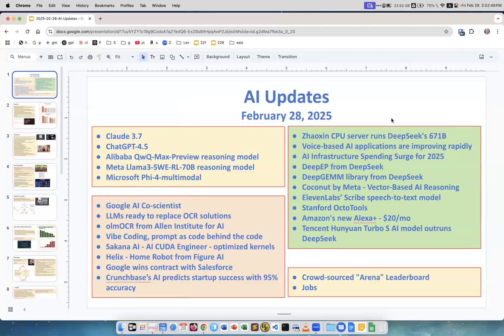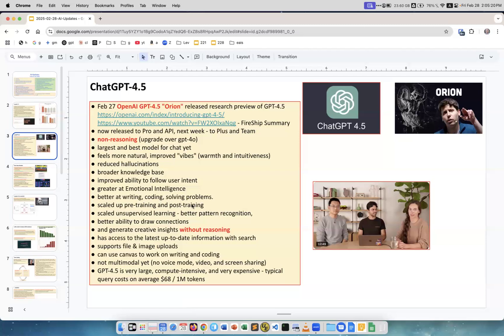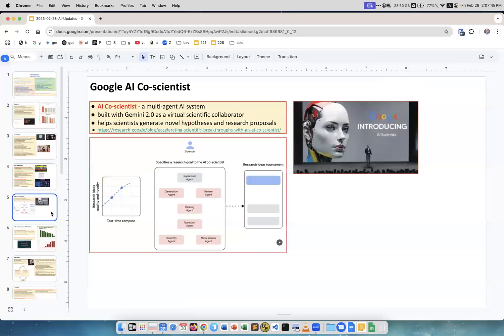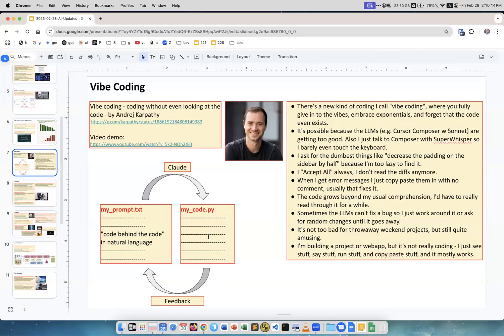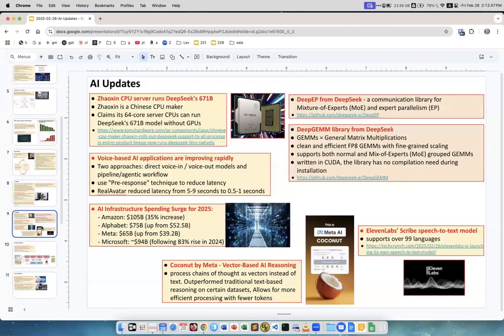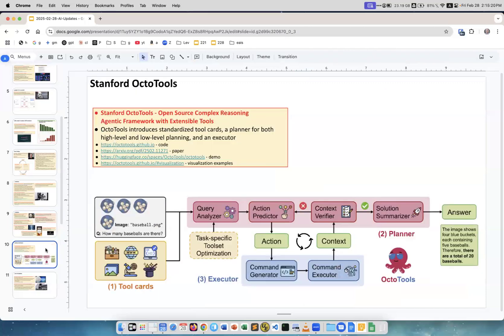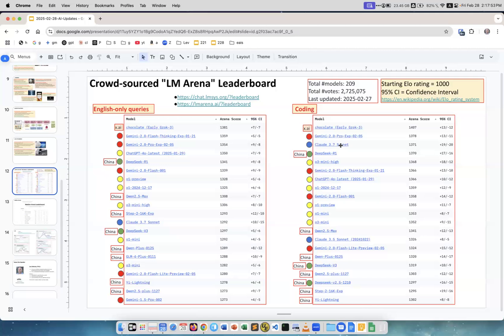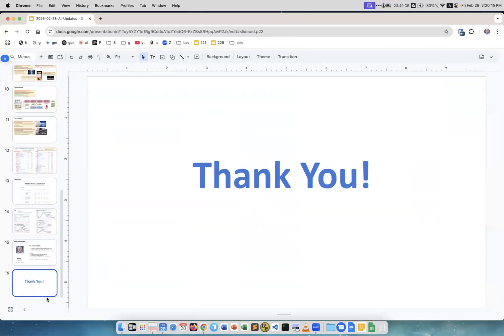Have you heard these exciting AI news? - February 28, 2025 AI Updates Weekly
Contents of today's video:

Claude 3.7
ChatGPT-4.5
Alibaba QwQ-Max-Preview reasoning model
Meta Llama3-SWE-RL-70B reasoning model
Microsoft Phi-4-multimodal

Google AI Co-scientist
LLMs ready to replace OCR solutions
olmOCR from Allen Institute for AI
Vibe Coding, prompt as code behind the code
Sakana AI - AI CUDA Engineer - optimized kernels
Helix - Home Robot from Figure AI
Google wins contract with Salesforce
Crunchbase’s AI predicts startup success with 95% accuracy

Zhaoxin CPU server runs DeepSeek's 671B
Voice-based AI applications are improving rapidly
AI Infrastructure Spending Surge for 2025
DeepEP from DeepSeek
DeepGEMM library from DeepSeek
Coconut by Meta - Vector-Based AI Reasoning
ElevenLabs’ Scribe speech-to-text model
Stanford OctoTools
Amazon's new Alexa+ - $20/mo
Tencent Hunyuan Turbo S AI model outruns DeepSeek

Crowd-sourced "Arena" Leaderboard
WebDev Arena Leaderboard
Jobs